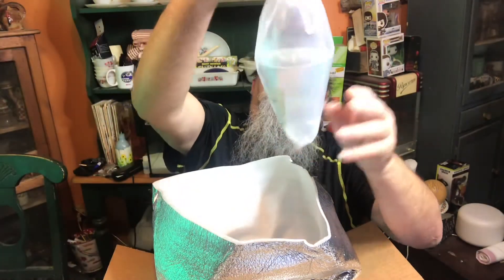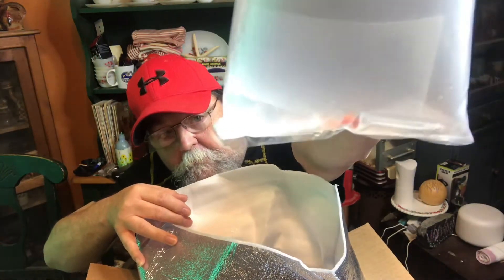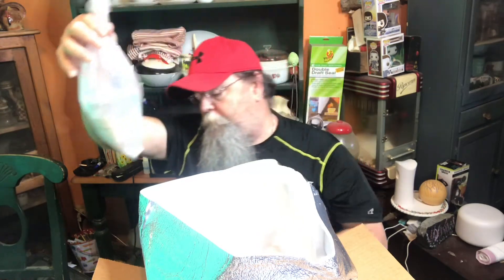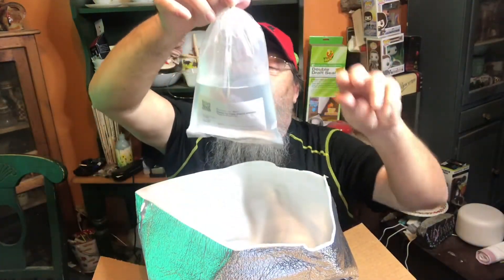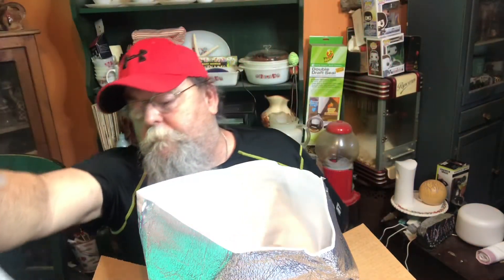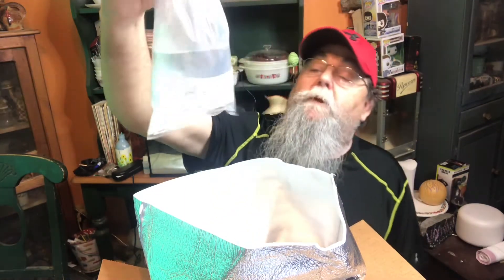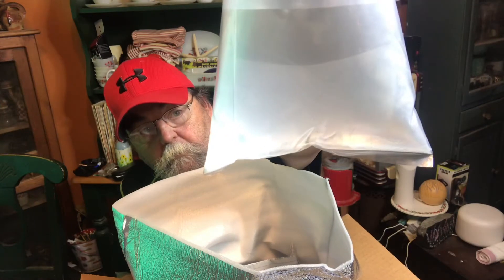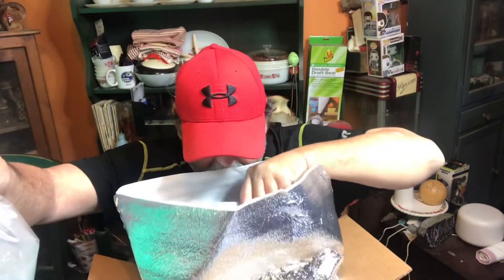Unboxing guppy’s sent by a great friend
A awesome friend awesome fish unboxing guppy’s great fish world great family